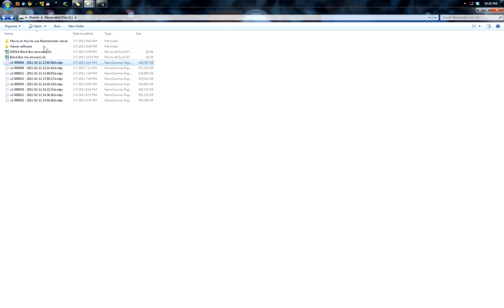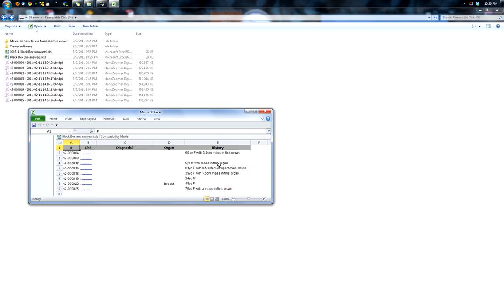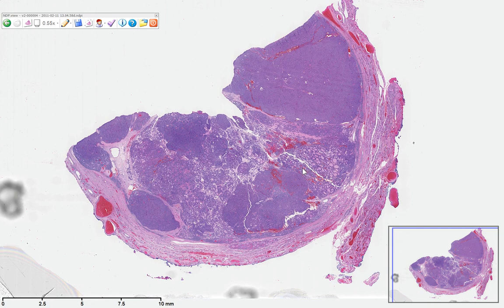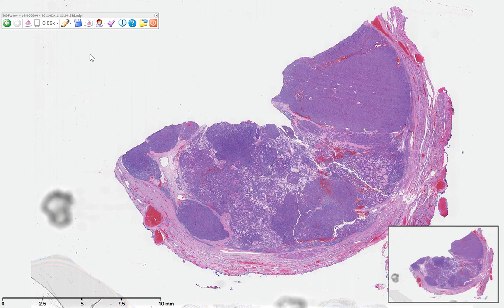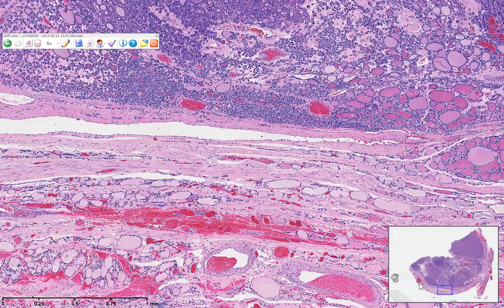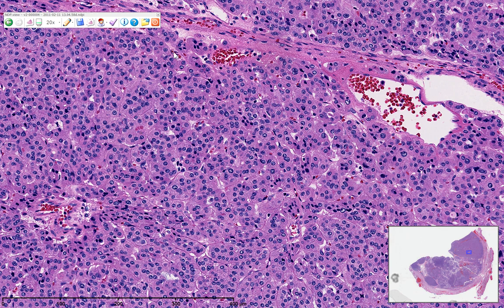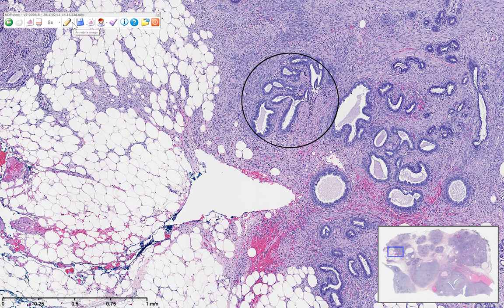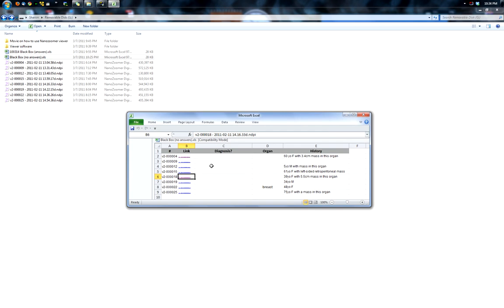Instructions on previewing digital slides for upcoming unknowns conference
These informal video instructions were created by our pathology informatics fellow, Dr. Roy Lee, to the pathology residents of Tufts Medical Center for their unknowns conference ("Black Box") held March 14, 2011, under Dr. Rolf Pfannl (MGH neuropathology alumnus).